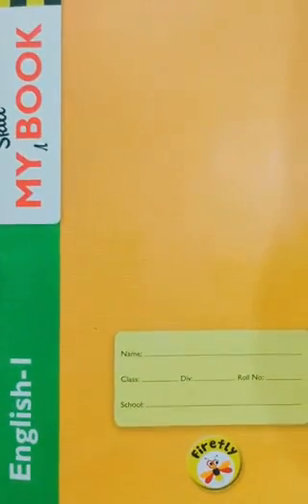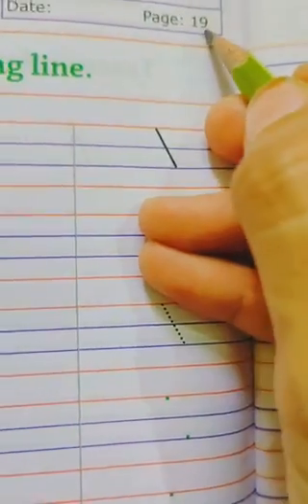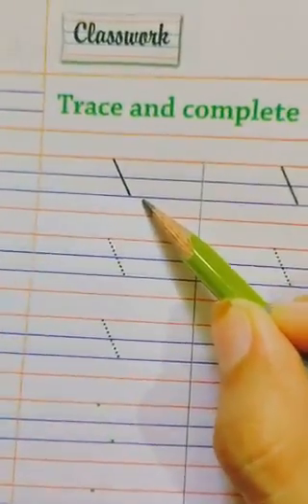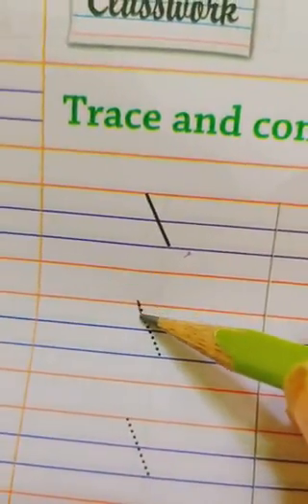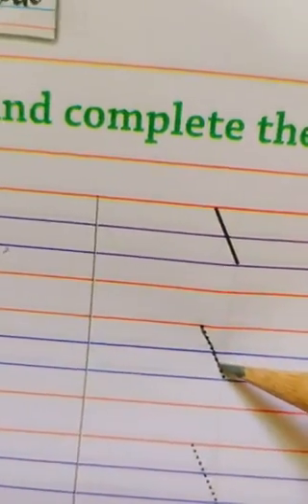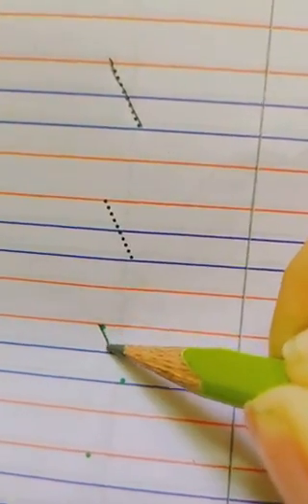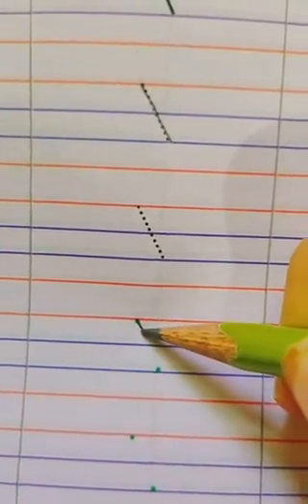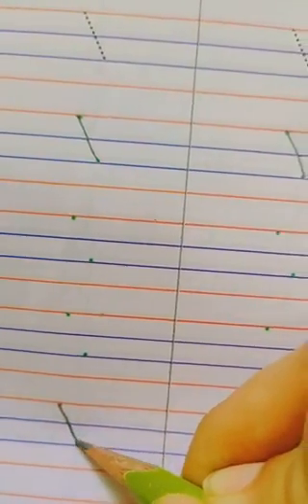Left slanting Line || English Written || Nursery